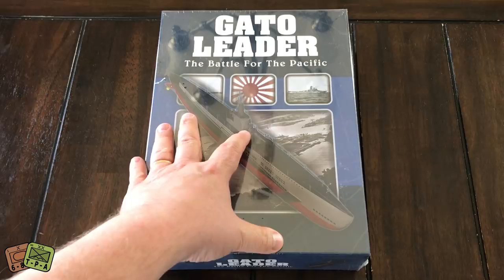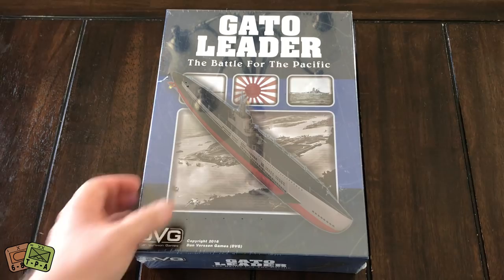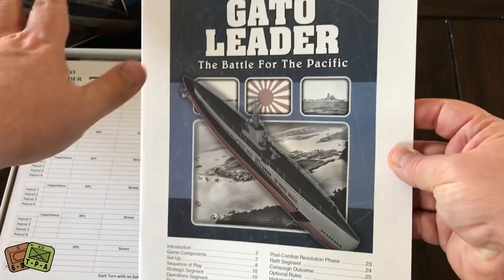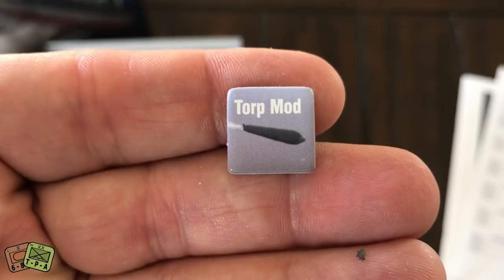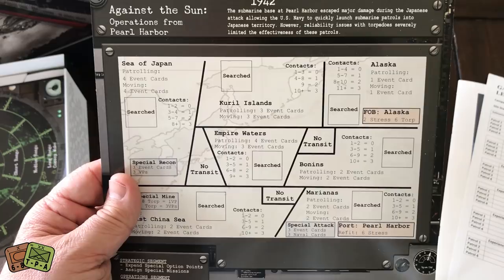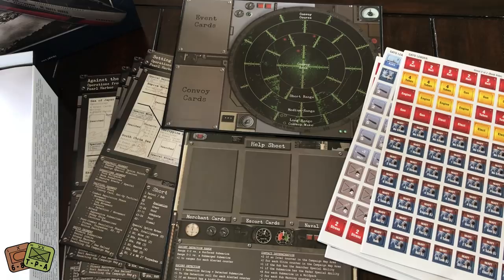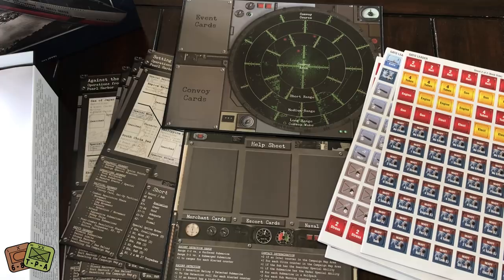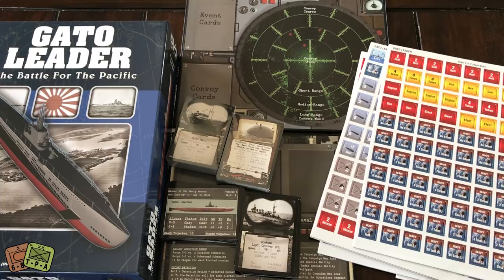Unboxing: Gato Leader from DVG - The Players' Aid